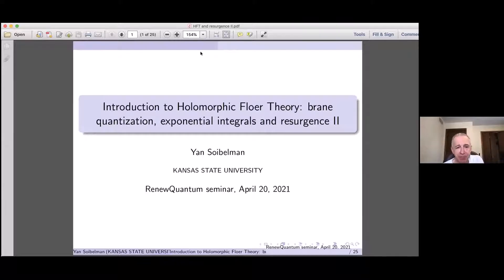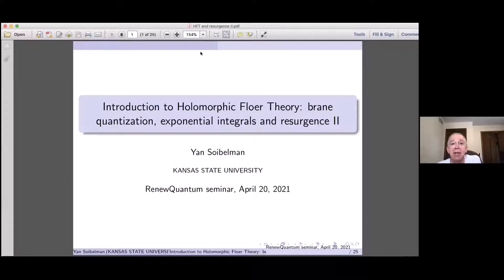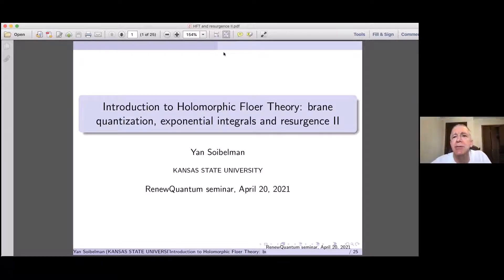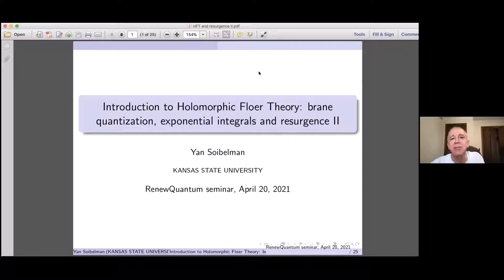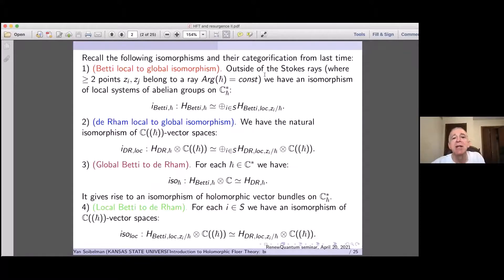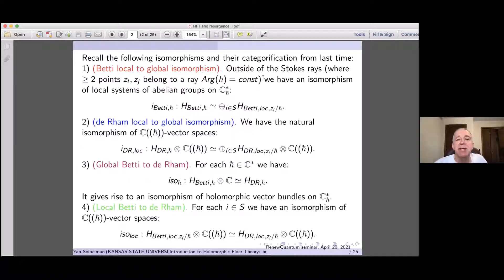ReNewQuantum Seminar by Yan Soibelman 2/2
ReNewQuantum Seminar by Yan Soibelman (Kansas State Univ.)
Title: Introduction to Holomorphic Floer Theory: brane quantization, exponential integrals and resurgence II.